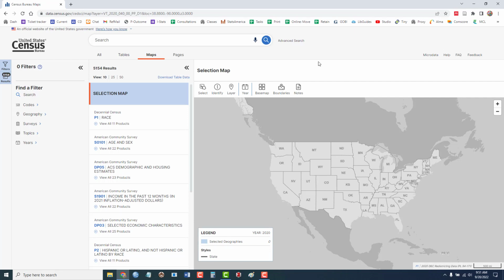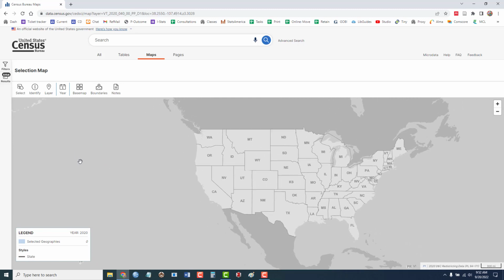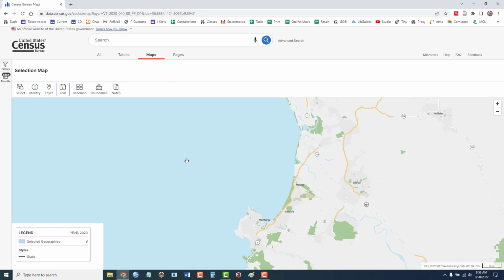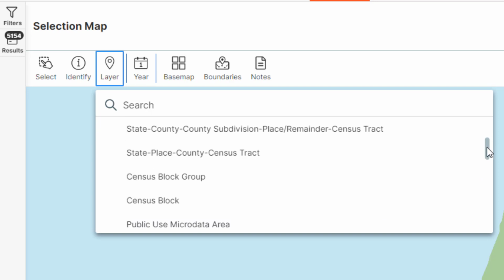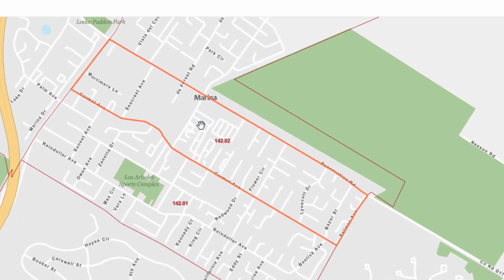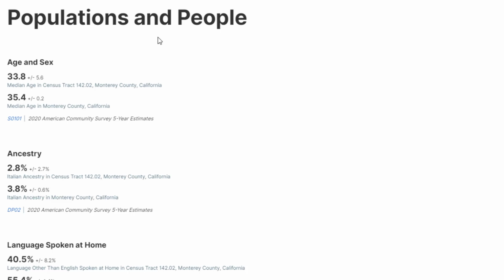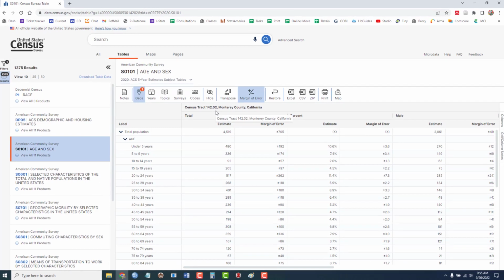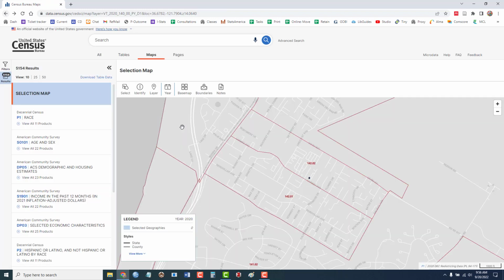Map access to U.S. census data: An Introduction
Demonstrates how to use the Census Bureau's maps feature to access data.